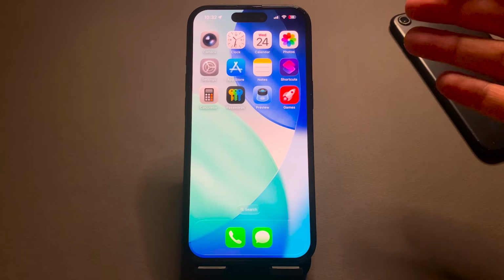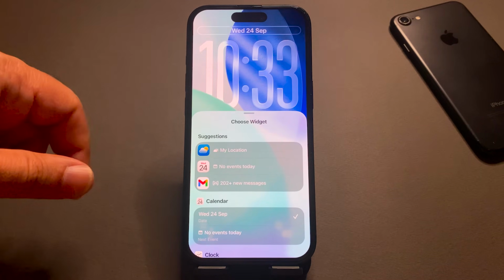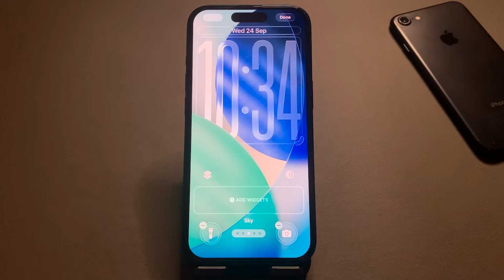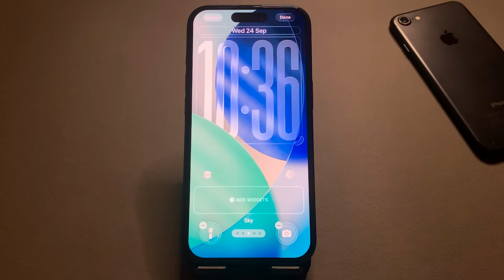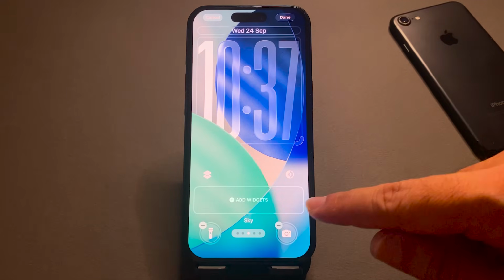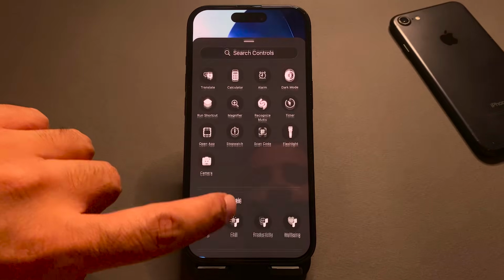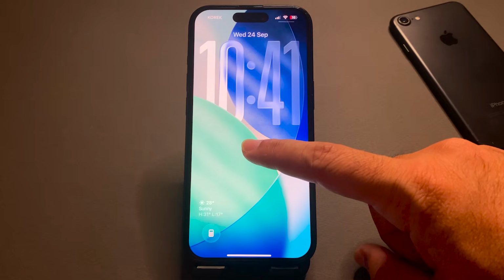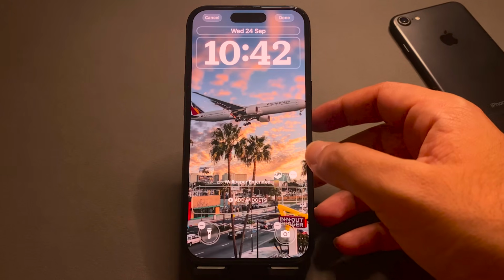iOS 26: Lock Screen Customization on iphone | iOS 26 widgets, customize iPhone iOS 26, USA America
iOS 26: Lock Screen Customization on iphone, USA America
Unlock the full power of iOS 26 lock screen customization and discover how to completely transform your iPhone! In this video, I’ll show you step-by-step how to set up your iOS 26  USA America lock screen and lock screen with 3D icons, secret widgets, custom themes, and spatial wallpapers. Learn how to use the new Liquid Glass clock, change fonts and colors, move widgets to the bottom, and create the ultimate personalized iPhone setup.

We’ll also cover the latest iOS 26.0.1 update release date in the USA, must-know fixes, and hidden tips that make your iPhone experience smoother. Whether you’re looking for custom icons for iOS 26, organizing your home screen with widgets, or trying out spatial scene wallpapers, this guide has everything you need.  USA America
 USA America

iOS 26 Lock Screen Setup - 3D Icons, Secret Widgets, Themes & More !
How to Customise your iPhone with iOS 26 | lock screen, home screen, custom icons
iOS 26 Home Screen Setup - 3D Icons, Secret Widgets, Themes & More !
iOS 26.0.1 update Releasing Date Confirmed Must Watch Issues will be Fixed Soon iOS
iOS 26: How To Make It (Really) Useful
How I Set Up iOS 26 To Keep My Sanity
iOS 26* iphone customization + organization tips/tricks! MUST DO!
iOS 26 Customisation Tutorial (make your iPhone your own!)
How to Set Spatial Wallpaper on iPhone (iOS 26) | 3D Lock Screen Effect!

iOS 26 lock screen customization iOS 26 home screen setup
 iOS 26 widgets iOS 26 update USA
 iOS 26 themes custom icons iPhone iOS 26
 iOS 26 3D icons, spatial wallpaper iOS 26
 Liquid Glass clock iOS 26 lock screen widgets iPhone
 iOS 26 customization tutorial iOS 26 release date America
 how to customize iPhone iOS 26 best widgets iOS 26
iOS 26.0.1 update